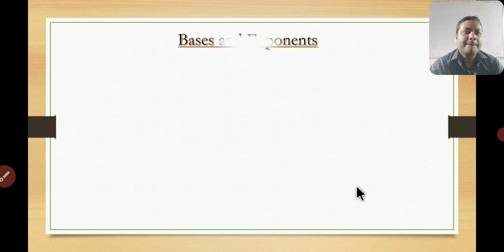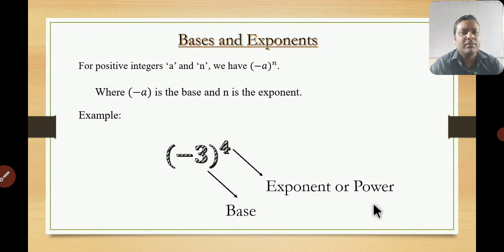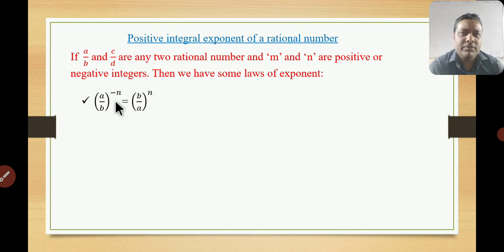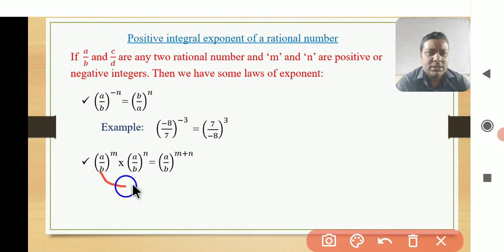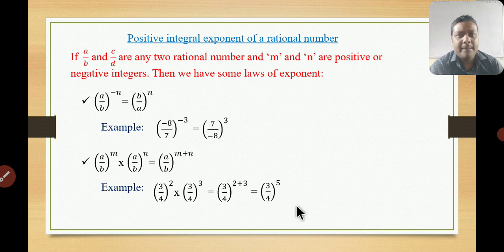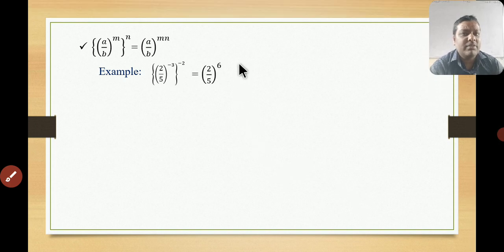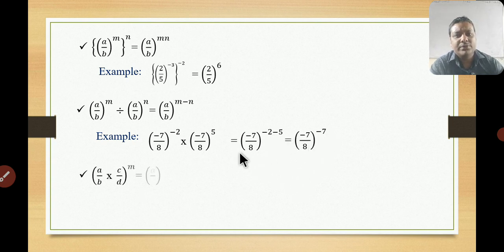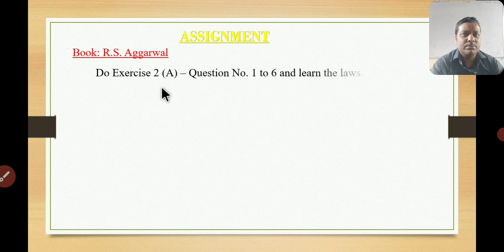Day 1: Introduction and basic concept of Exponents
Std.8: Introduction about Bases and Exponents